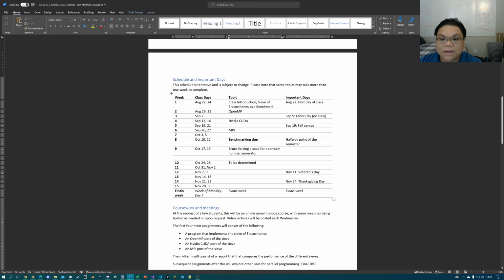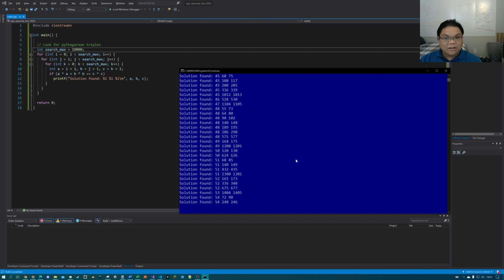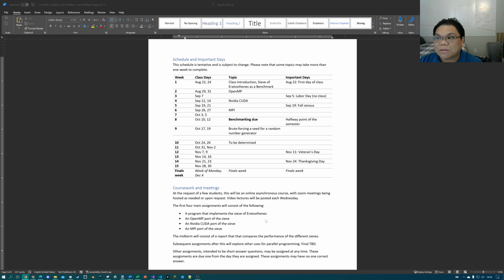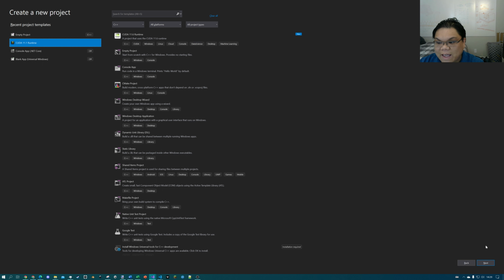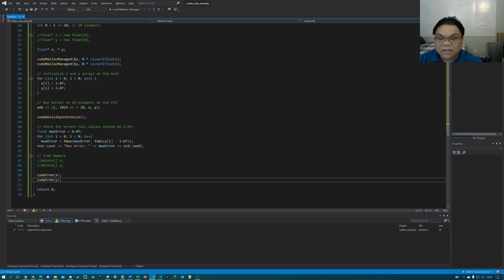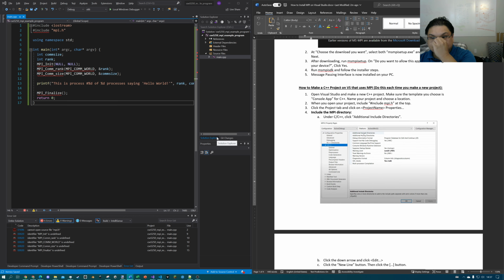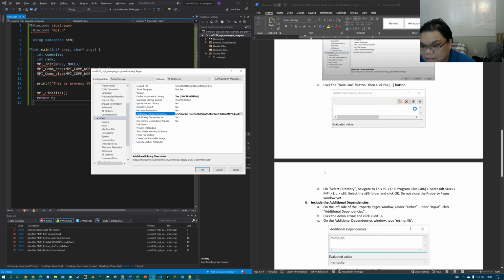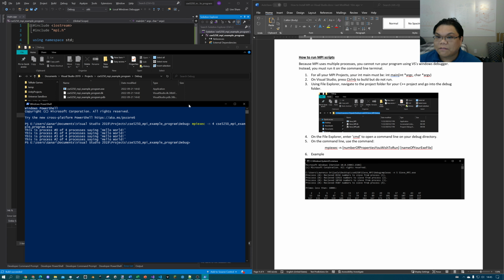Parallel Programming Video 5 (CSE-5250-2, Fall 2022)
Cal State University San Bernardino, instructor Giovanni Orijuela

00:00 Intro
1:10 Example program with the Pythagorean theorem
4:29 Example program with modified Pythagorean theorem
7:40 Nvidia CUDA issues with lab computers
15:45 MPI setup
23:11 Running an MPI program